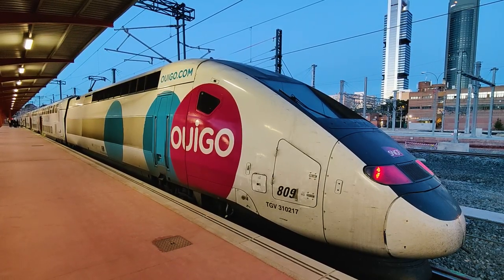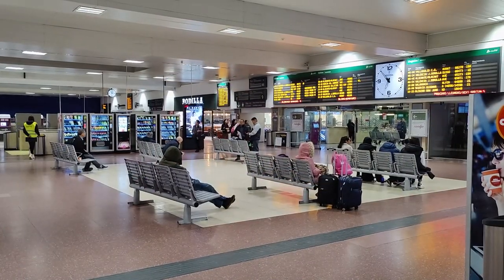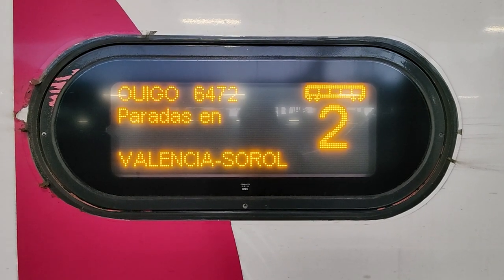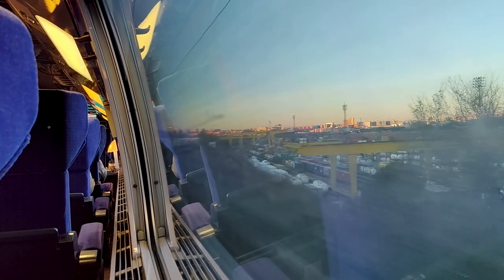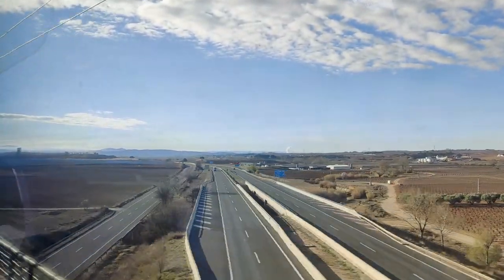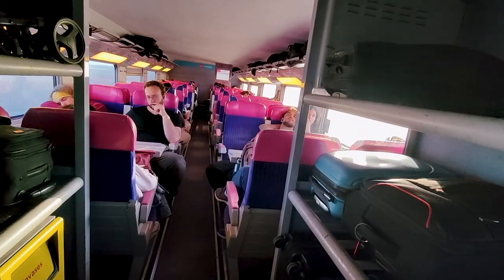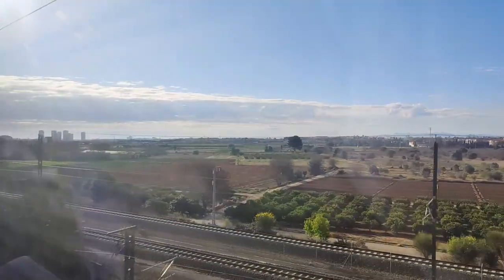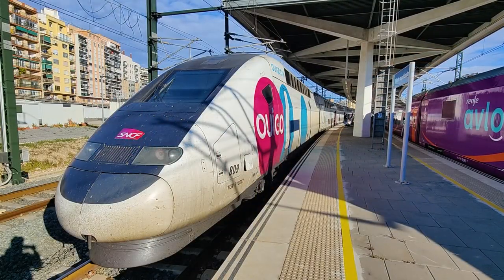Spain's SPECTACULAR HIGH-SPEED trains for just 9€! Madrid-Valencia with OUIGO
Today we are back for another ride on Spains incredible high speed network, checking out the lowcost operator Ouigo that sells seats on their trains for as little as 9 euros. Join me for a ride at 300 km/h as we cross from Madrid to Valencia on the levant high speed line

Train type: Ouigo Alstom TGV EuroDuplex
Route: Madrid-Chamartín-Clara Campoamor to Valencia Joaquín Sorolla
Train: Ouigo Spain train 6472
Distance: 399 km
Journey time: 1h49m
Average speed: 220 km/h
Price:  9 euros + 7 euro seat selection fee